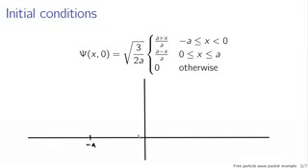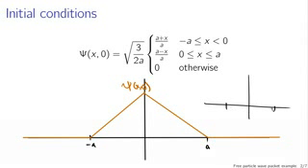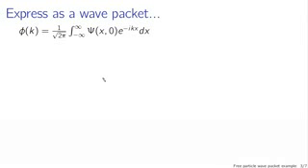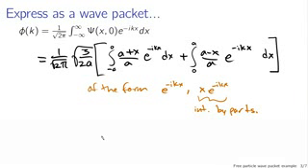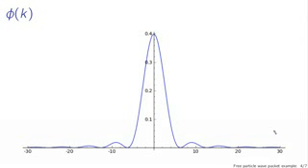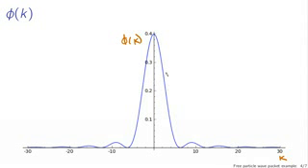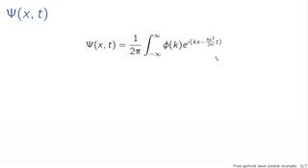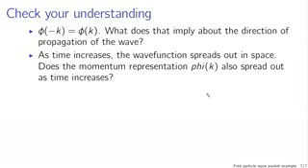Free particle wave packet example YouTube